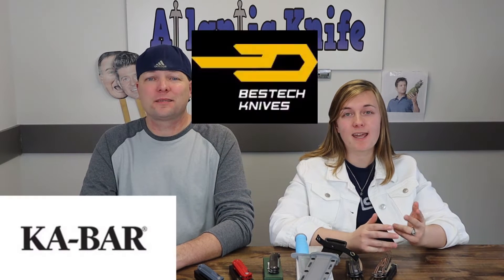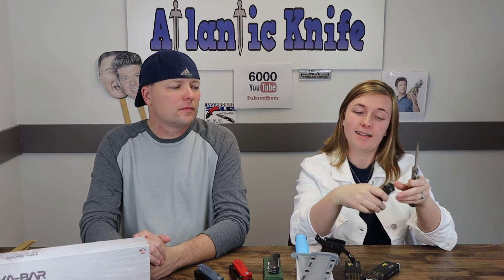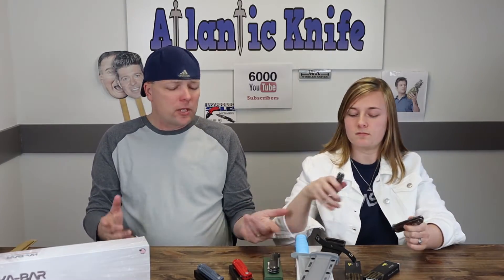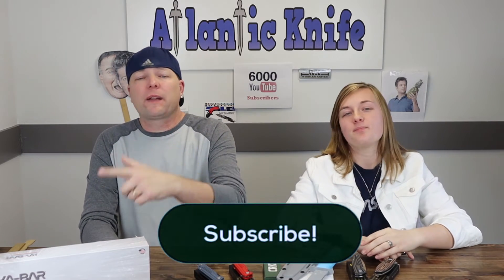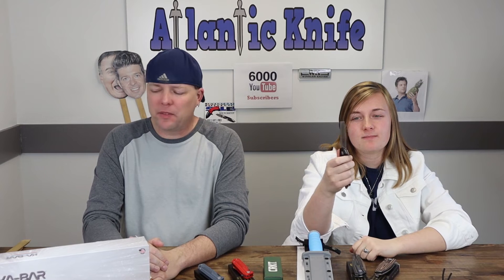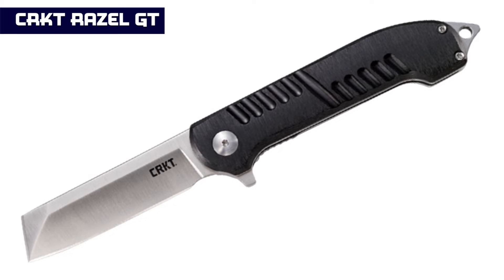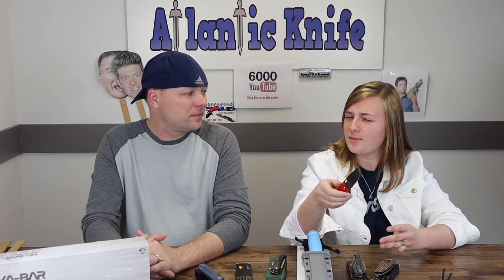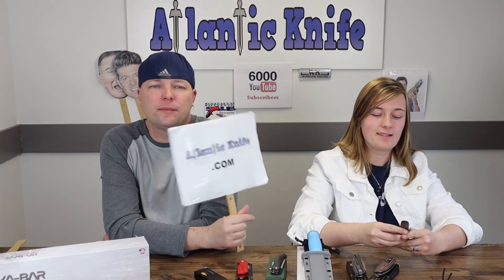New Knives for January 2021 from Ka Bar & CRKT | AK Blade S 3 Ep 4 - SOG Knife GAW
New knives, new knives and. NEW KNIVES! Cee & Just Jul are once again granting the AK'ers exactly what they want, close up looks at the latest knives released from CRKT, KA-BAR and Bestech. They've got the CRKT Razel GT, with it's greased lighting spring assisted opening and "snazzy" chisel blade, the Bestech FIN, a dagger inspired knife with 12 DIFFERENT color options, the Bestech Circuit with K110 steel, and the out-of-this-world USSF Space-Bar KA-BAR collector fixed blade. With tons of variety of folder and fixed blades you can't find a better source of new knives and sarcastic wit than this here AK Blade Show.

However, if you weren't able to participate, we've got another opportunity for you. You can also head over to our blog on atlanticknife.com, and answer the AK Trivia Question. If you do that you'll be entered to win...a SOG Terminus XR.